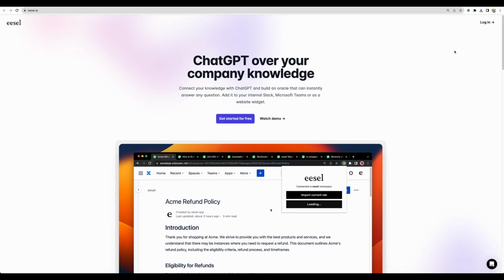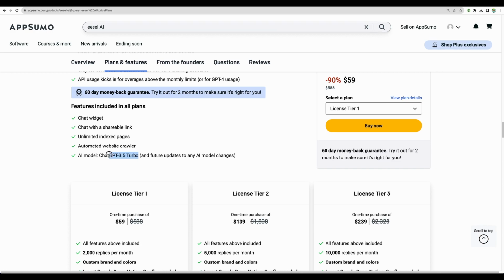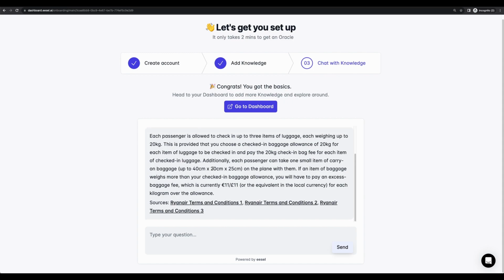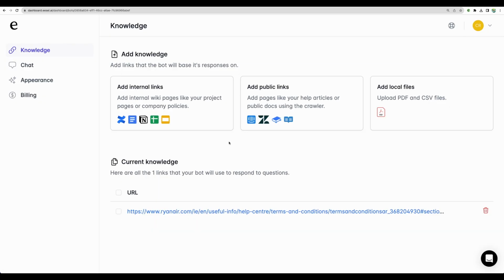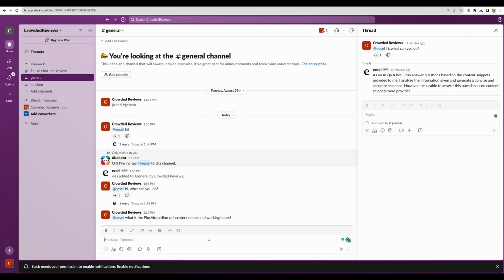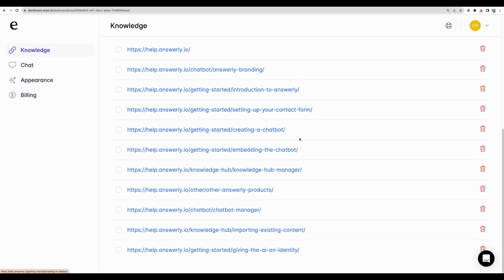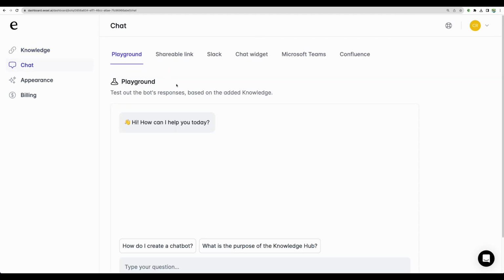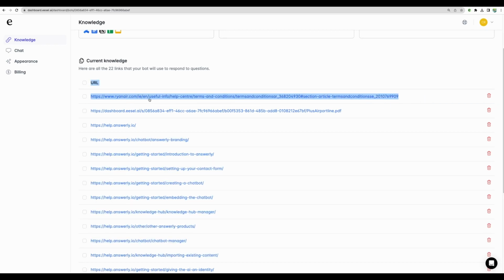Eesel AI Review - Make AI Bot Talk About Your Company Data! [Easiest Setup]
Welcome to eesel AI review!

✨ In this video, we're going to introduce you to an incredibly powerful yet easy-to-use tool: eesel AI - the AI Bot that allows you to effortlessly generate engaging conversations about your company data! 🤖📊

🔥 With the easiest setup imaginable, eesel AI enables you to transform complex data into compelling narratives that are not only informative but also entertaining! 💡✍️

🎉 And here's the best part: eesel AI is currently available on a lifetime deal on AppSumo! 🚀 So, if you want to supercharge your data storytelling and effortlessly capture the attention of your audience, don't miss out on this incredible opportunity!

Key features of eesel AI include:

📈 AI-Powered Conversations: Seamlessly turn your company data into engaging conversations with the help of our advanced AI technology.

🌐 Integrated your chat bot by link, website widget, Slack, Microsoft Teams, Confluence page.

⚙️ Easiest Setup: No technical skills required! Set up eesel AI in a matter of minutes, hassle-free, really nice and easy onboarding.

🎨 Customization Options: Personalize the interface and conversation style to match your brand's identity.

💾 Export and Share: Easily export your conversational outputs in various formats and share them with your team or clients.

So, if you're ready to revolutionize the way you share and present your company's data, join us and explore the unlimited possibilities with eesel AI! Don't forget to check out our extraordinary lifetime deal on AppSumo to make the most of this remarkable tool. 🎉💪